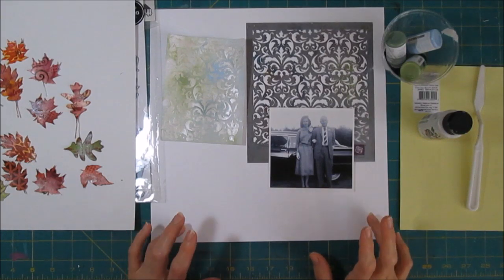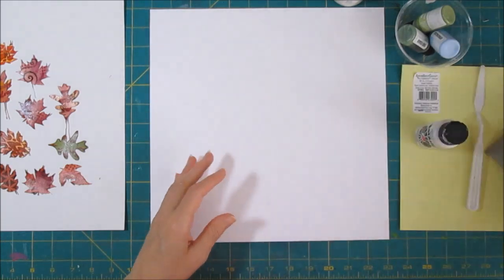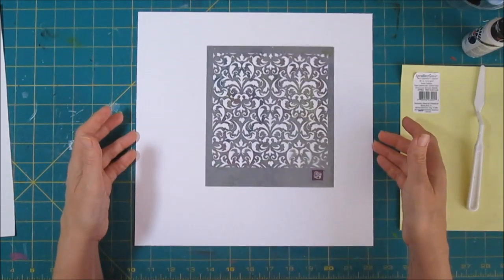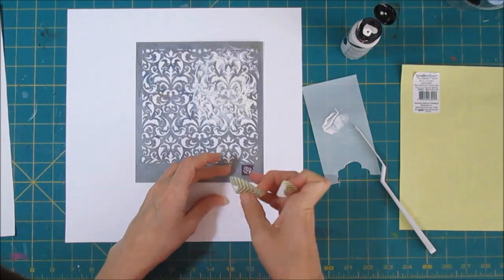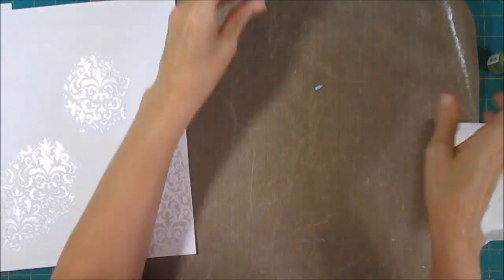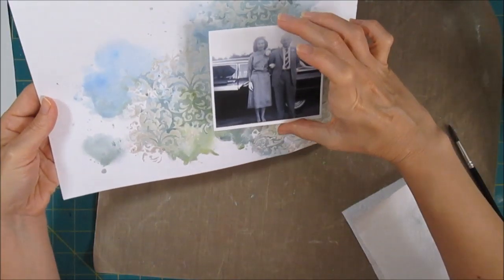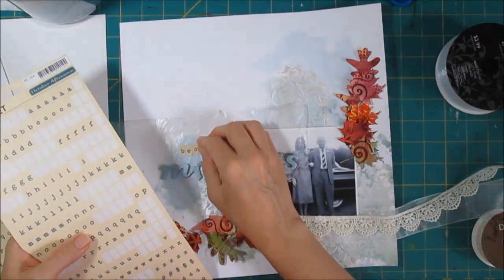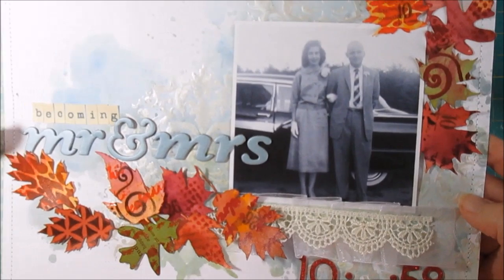Scrapbook Process Metallic Paint and Fall Leaves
A heritage page using the leaves from my newsletter video.
Video contains stenciling techniques with Prima stencil, metallic craft paint and ink refills.